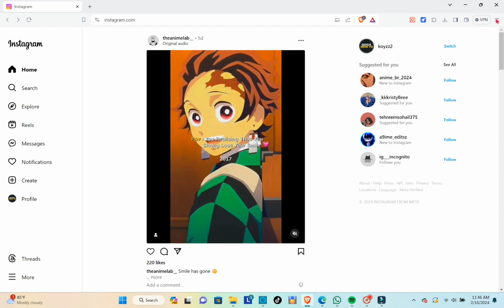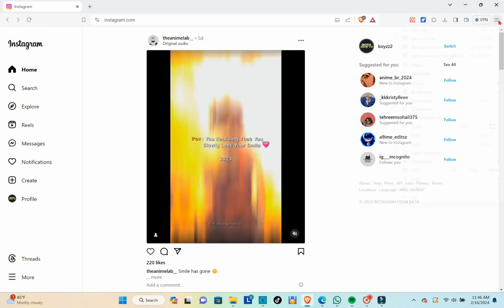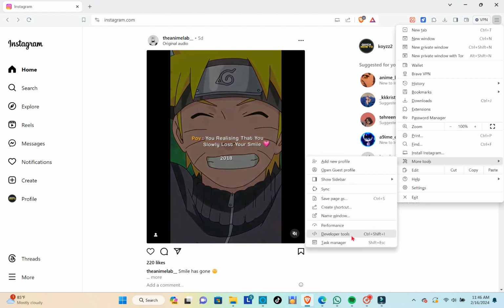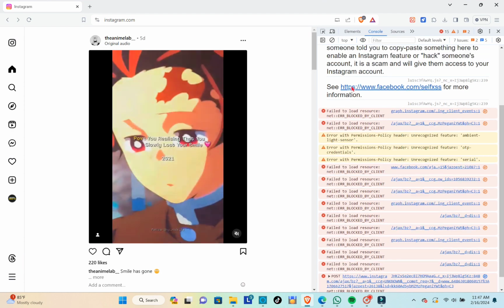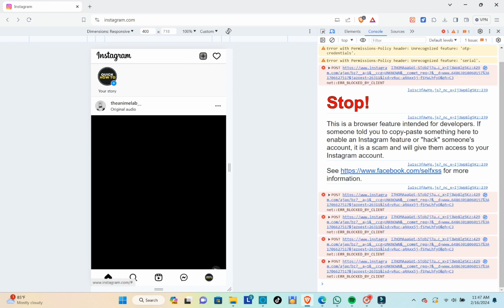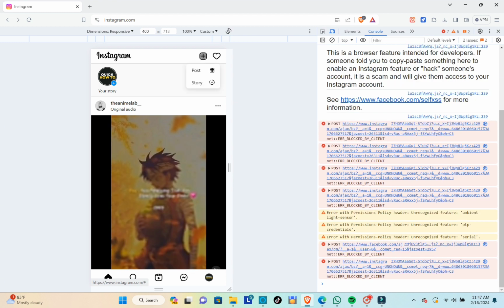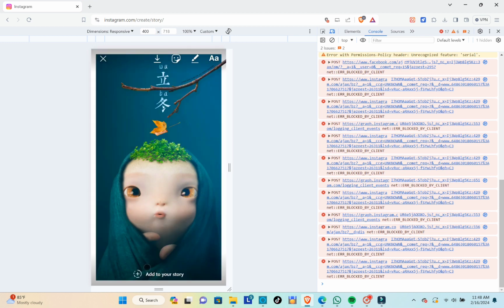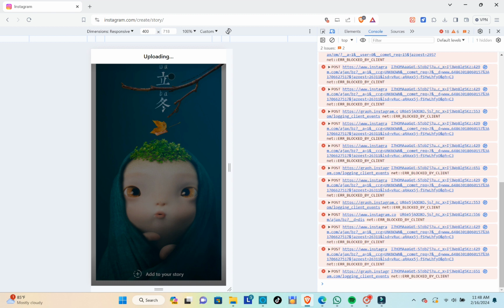How To Post A Story On Instagram From Pc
Learn How To Post A Story On Instagram From Pc